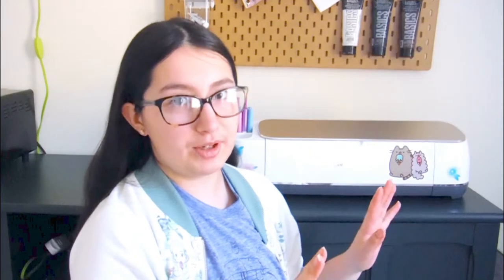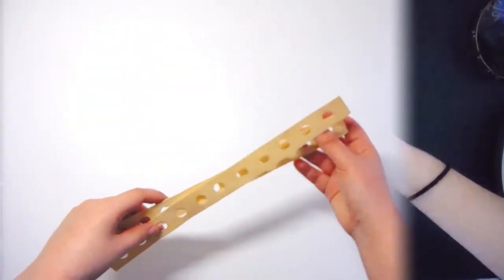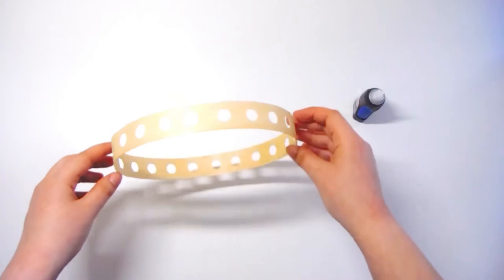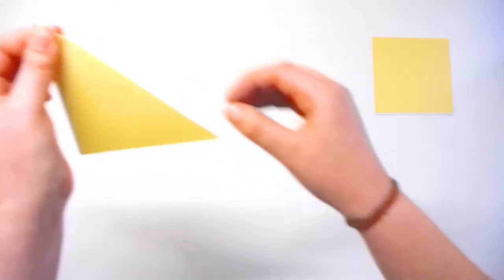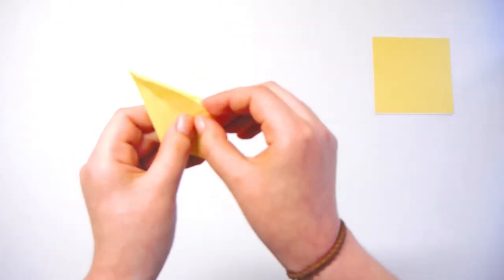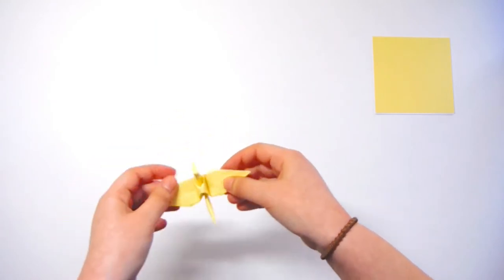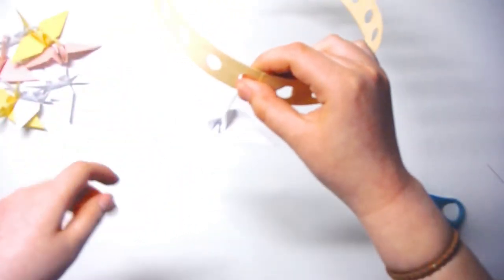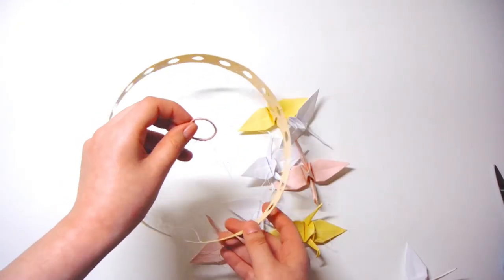DIY Paper Crane Mobile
In this video I will show you how to make a paper crane mobile. This mobile is a simple and easy project that will not take up a lot of materials. I will show you how to fold paper cranes and turn them into this beautiful wall hanging. Sorry this video is so late. Hope you all enjoy:)